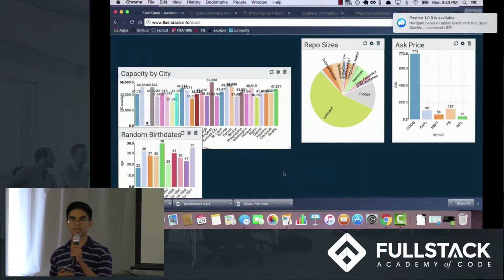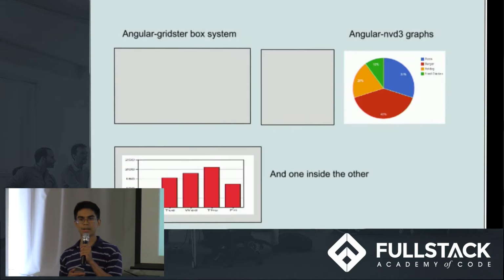Flashdash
Flashdash allows users to take data from any web API and create stunning visualizations. The app automatically identifies the correct data from the API response and presents the user with plottable keys and their data types. Upon selection of keys, the app automatically and dynamically renders the possible graphs that can be created with that particular selection of keys.

After a graph is selected, it is placed on a widget on the dashboard layout. On the dashboard, widgets can be dynamically resized and relocated. Their locations and sizes are persisted to our database. Users can have multiple dashboards and those dashboards can be viewed on different screens or switched as desired.

Our app supports realtime data. A refresh interval can be set for a particular api route. Data is then updated every interval and the graph is updated to reflect the new data.

Technologies:
SANE Stack

Angular NVD3
NVD3
Angular Material
Angular Gridster